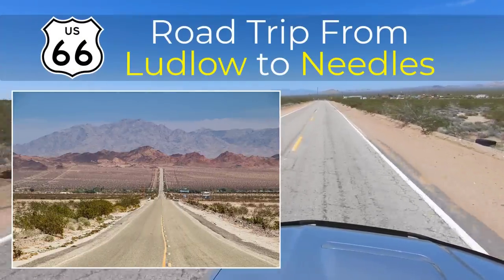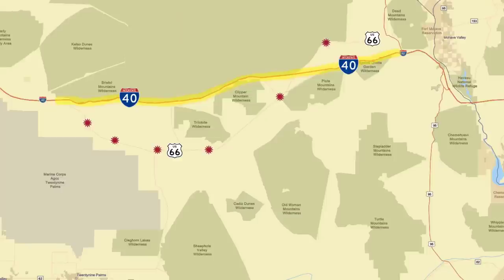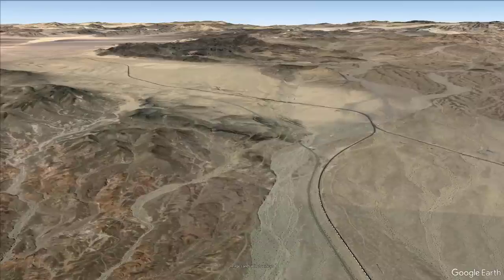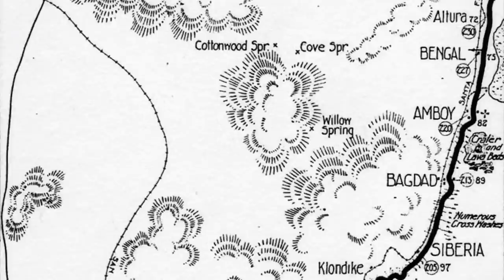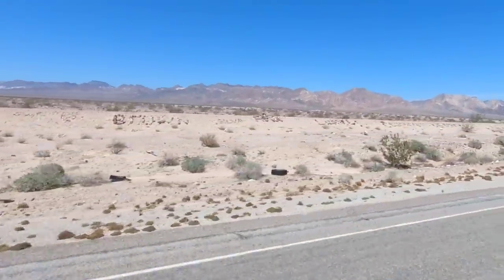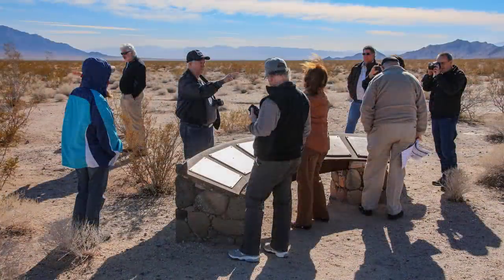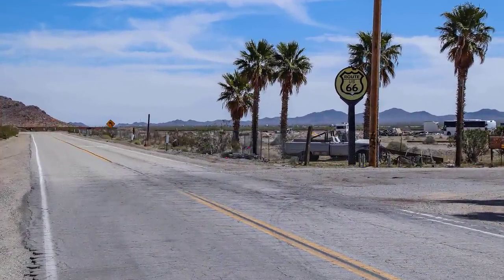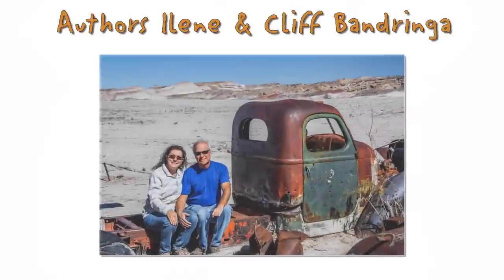Route 66 Road Trip From Ludlow to Needles, CA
More of our series of historic Route 66 tours, this one covers the section of the Mother Road from Ludlow to Needles through California's vast Mojave Desert. It passes by the towns (or former towns of) Siberia, Bagdad, Amboy, Chambless/Cadiz, Essex, Fenner, Goffs and Klinefelter.